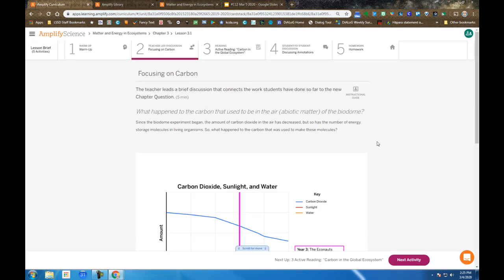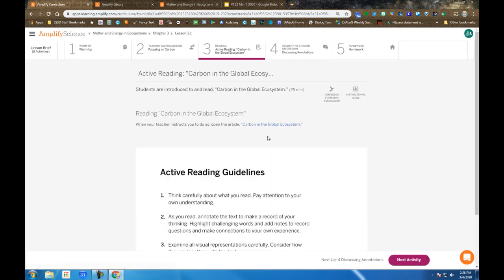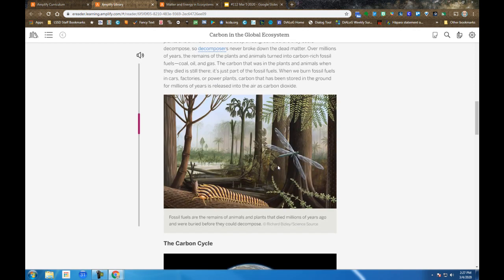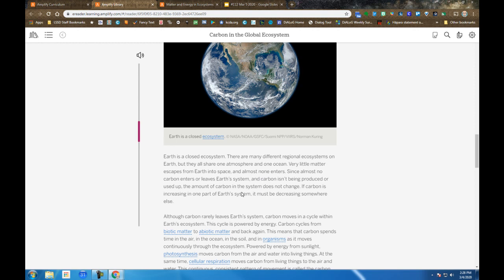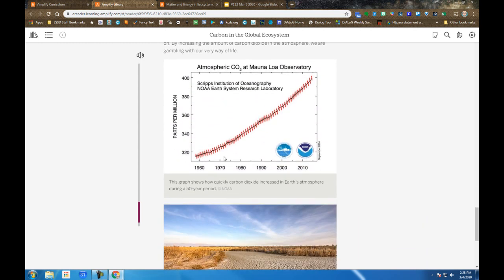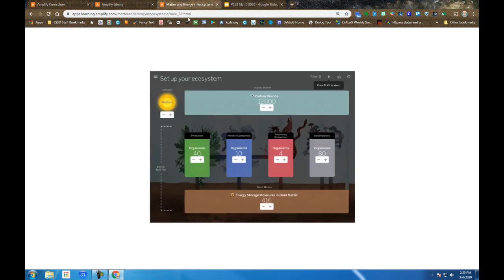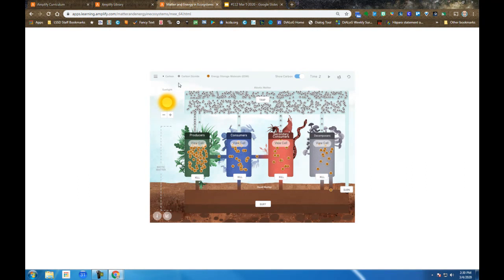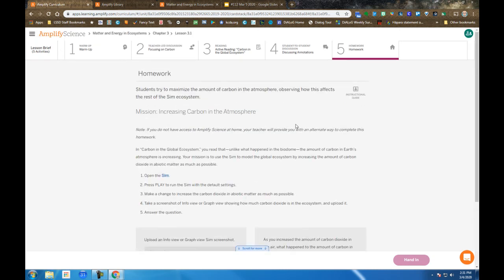Matter and Energy in Ecosystems Lesson 3.1 Review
Review of concepts from Matter and Energy in Ecosystems Lesson 3.1.